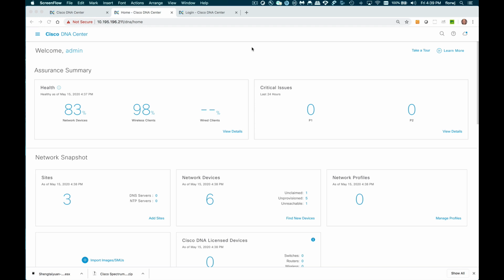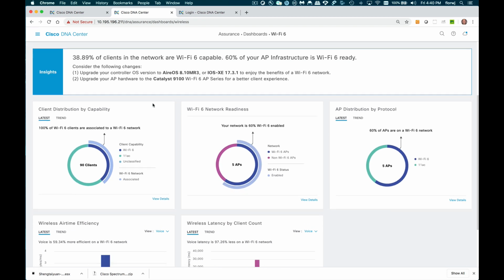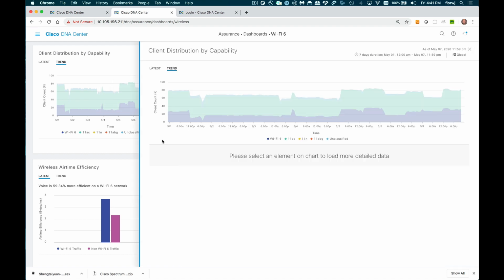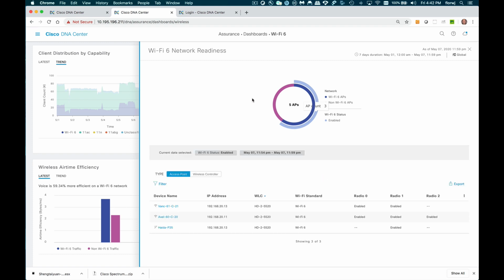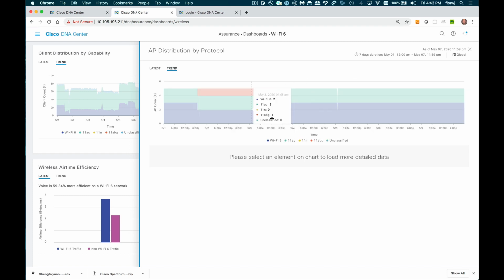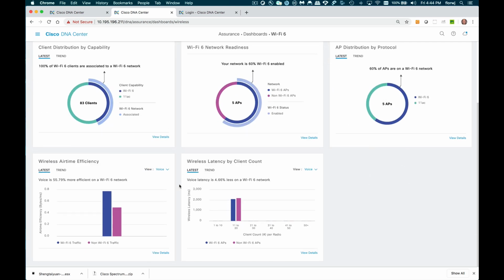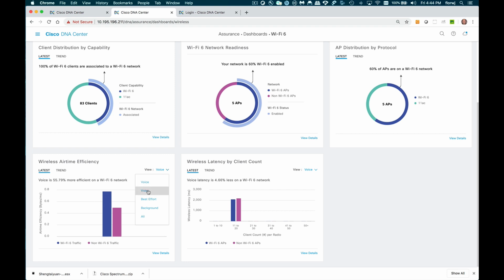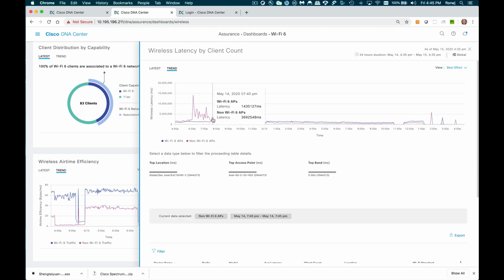*New* Wi-Fi 6 Dashboard in Cisco DNA Center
Cisco DNA Center 2.1.1 got new Wi-Fi 6 Readiness Insight and Airtime Efficiency and Latency Analytics, providing Wi-Fi 6 latency and efficiency comparison between Wi-Fi 6 and other legacy standard